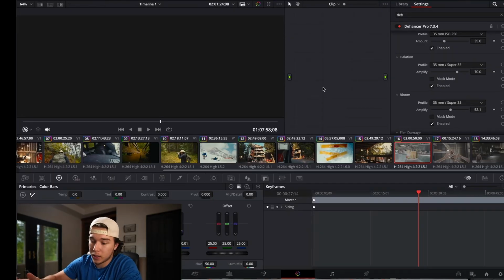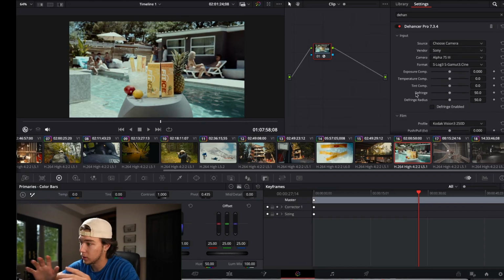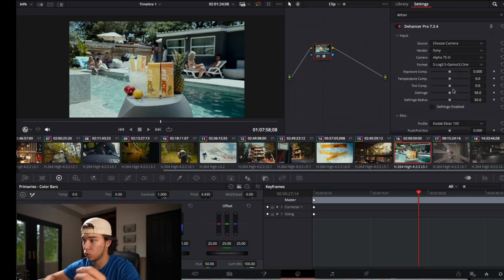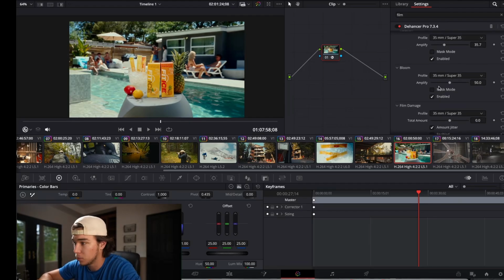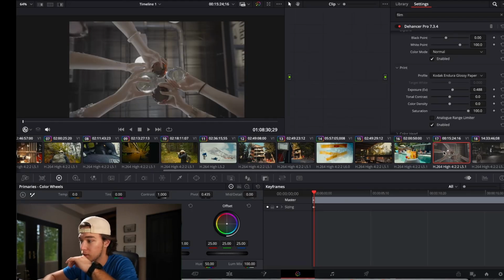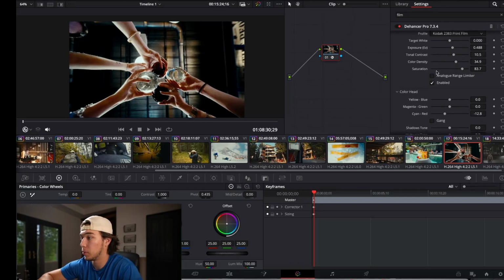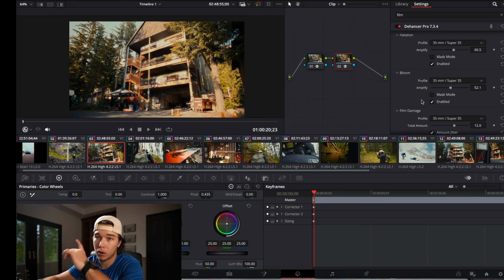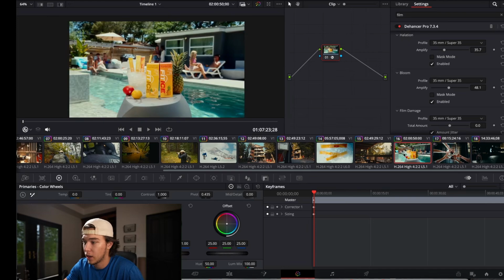Tutorial / Review of Dehancer a film-like color grading plugin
Let me know if you'd like to see more looks or tutorials with this color grading plug-in!